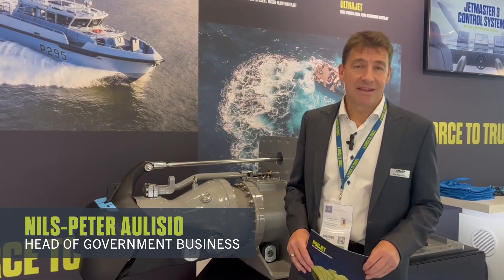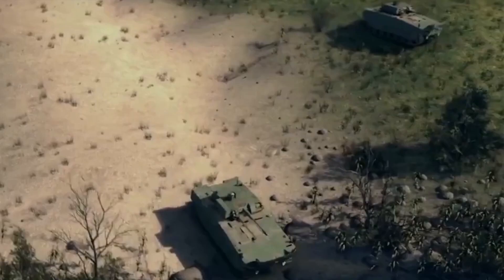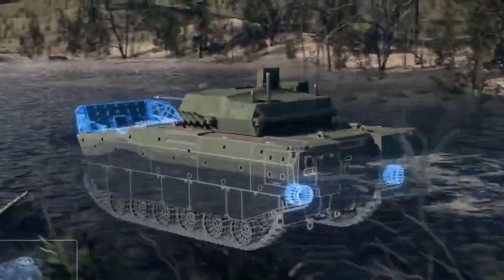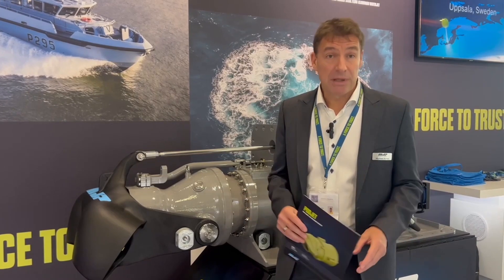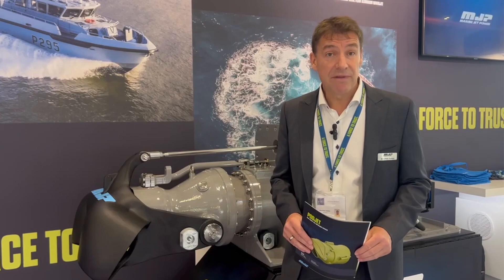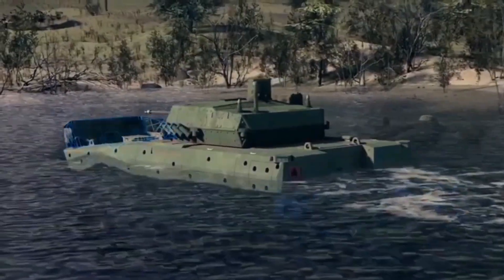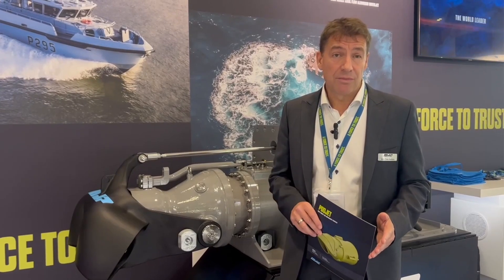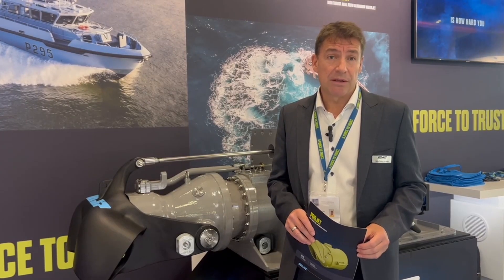Which is better Propellers or PodJets for Heavy Amphibious Vehicles?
In this video, Nils-peter Aulisio reviews the pros and cons of using Propellers VS PodJets on +30-ton Amphibious Vehicles.

He'll cover
- Different Power Configuration Options
- Safety keeps Special Force Team Members Safe
- Easy to Service in the Field
- Compact High-Thrust Performance
- Unmatched Manoverabuty

As they come in a variety of sizes, our PodJets are compact high-thrust power, speed, and maneuverability for large-scale amphibious operations.

To get more information on how Amphibious Vehicles can be serviced in the field, even if the service center is hundreds of miles away.